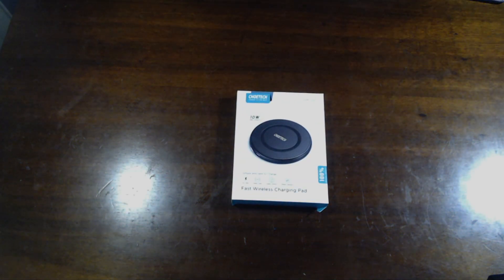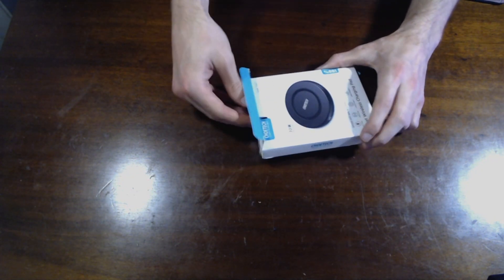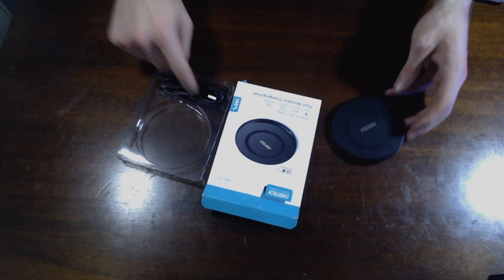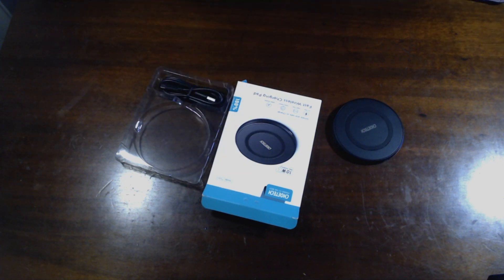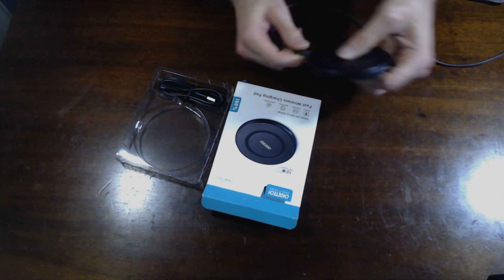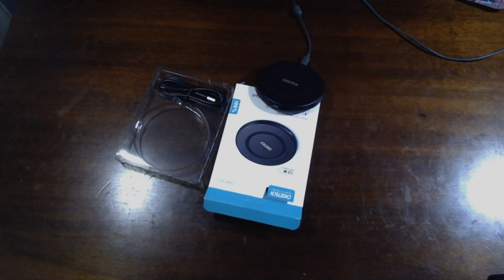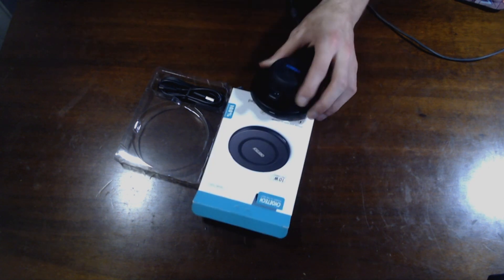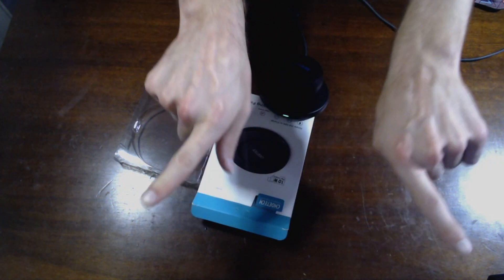44. CheoTech Single Device Wireless Charging Pad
This video is about 44. CheoTech Single Device charging Pad